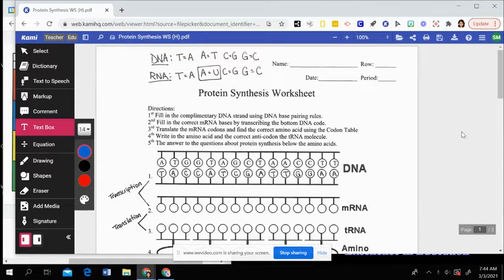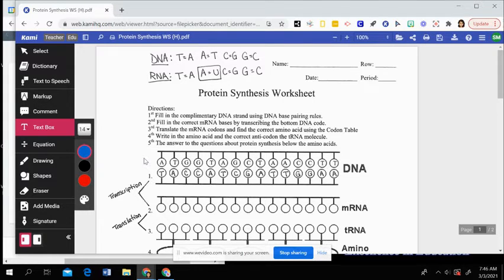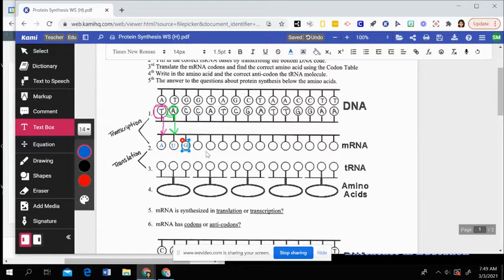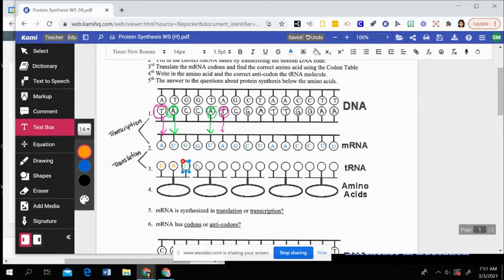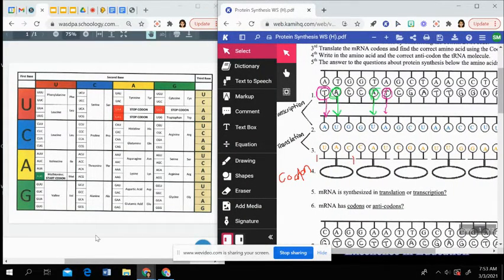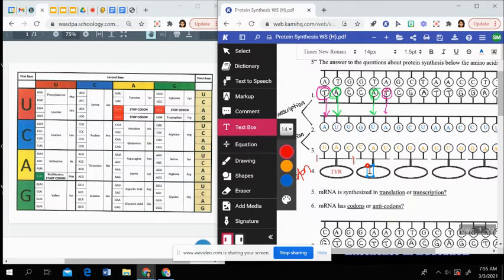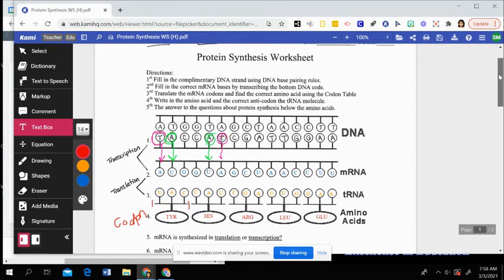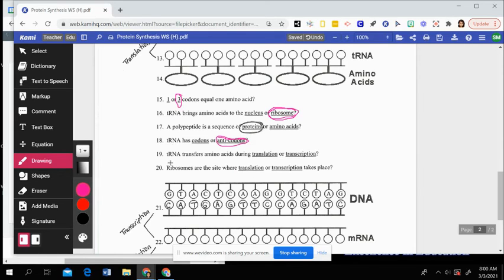Protein Synthesis (Amino Acids) WS - Directions